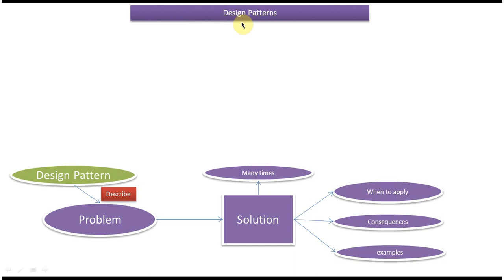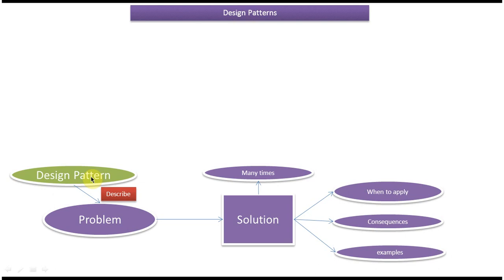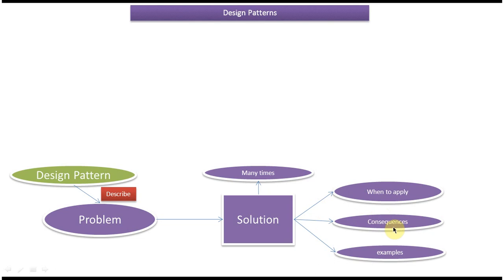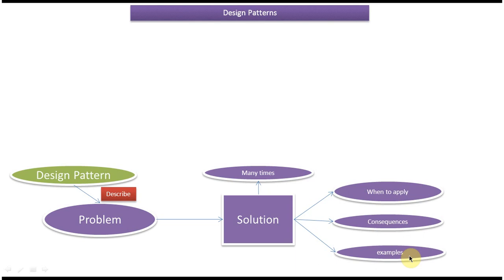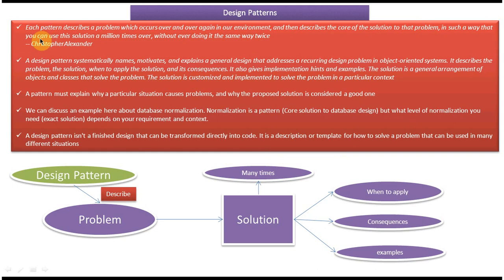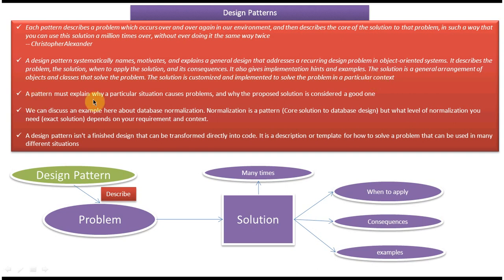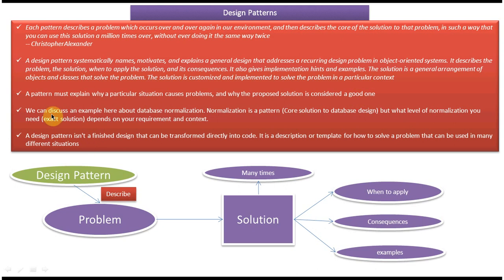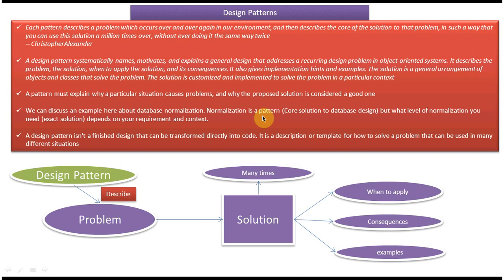What are Design Patterns? A Comprehensive Overview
In this video, we delve into the fascinating world of design patterns, exploring what they are and why they are crucial in software development. Design patterns are reusable solutions to recurring design problems encountered during the development process.

In this comprehensive overview, we discuss:
- The definition and importance of design patterns in software engineering.
- Common types of design patterns such as creational, structural, and behavioral patterns.
- Real-world analogies to help understand design patterns better.
- The benefits of using design patterns, including code reusability, maintainability, and scalability.
- Examples of popular design patterns and their applications in various domains.

Whether you're a seasoned developer looking to deepen your understanding or a newcomer curious about software design principles, this video is for you!

What are Design Patterns?